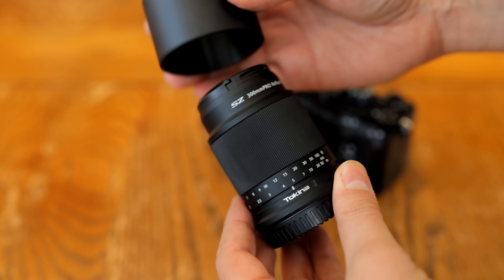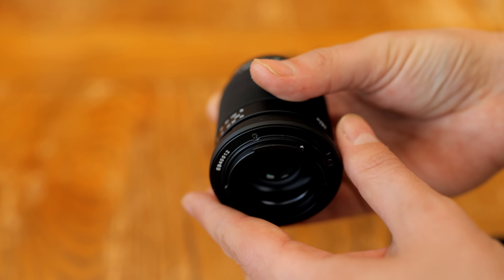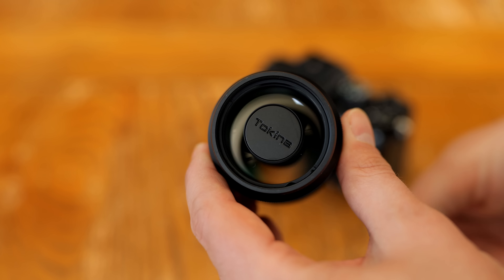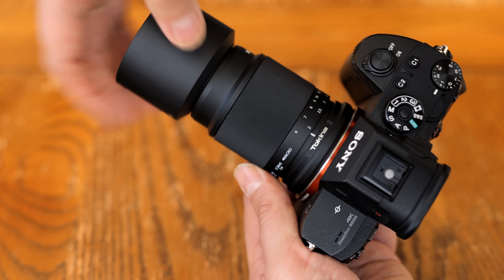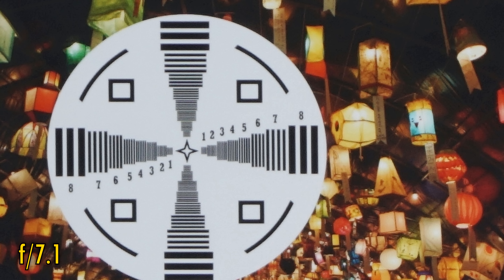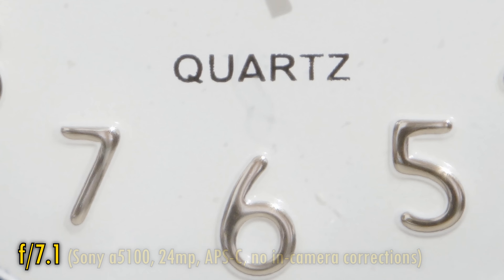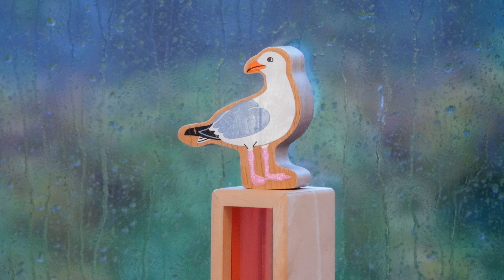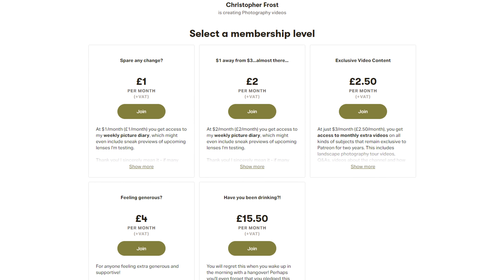Tokina SZ Pro 300mm f/7.1 Mirror lens review (APS-C)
Another mirror lens makes its way onto the market, courtesy of Tokina. They all have the same strengths and weaknesses...but is this tiny little one a cut above the others?

All sample pictures taken by me on Sony a7R III and a5100 cameras.